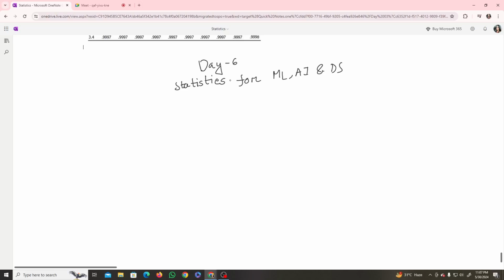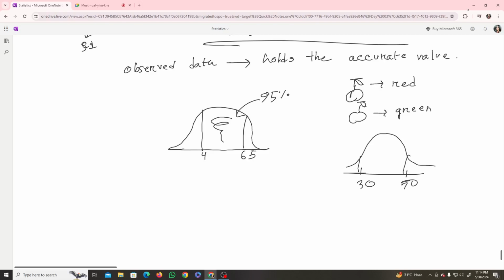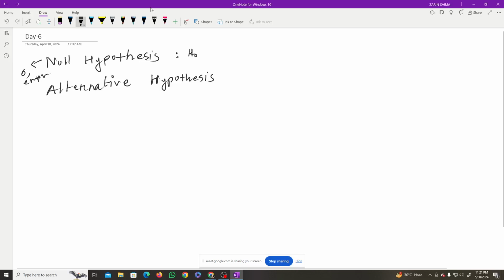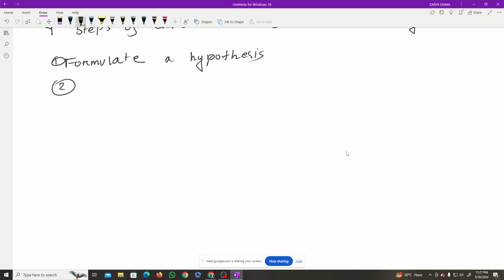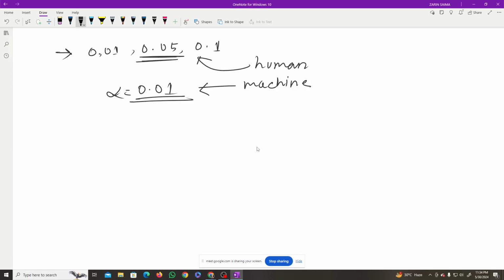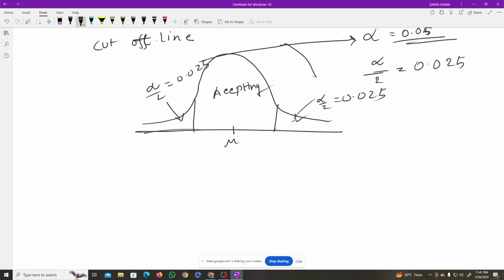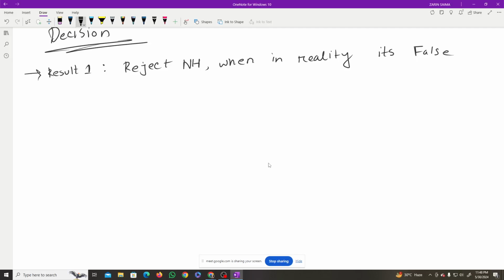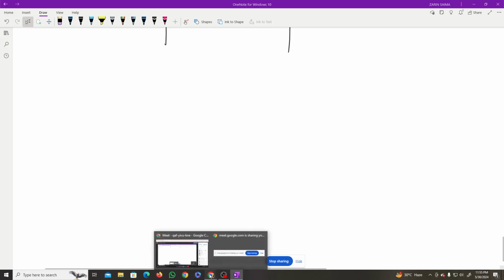Introduction to Hypothesis Testing, Confidence Interval , Significance Value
On Day 6 of "Statistics for ML, AI,& DS" the fundamentals of Hypothesis Testing, Confidence Interval, and Significance Value are discussed.